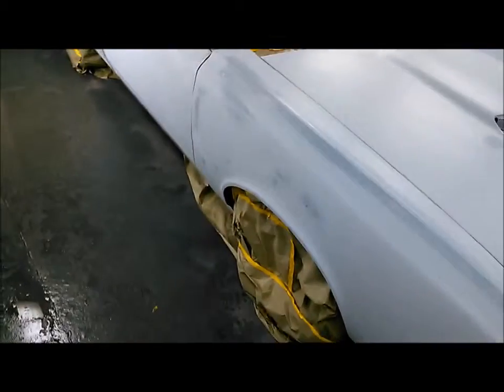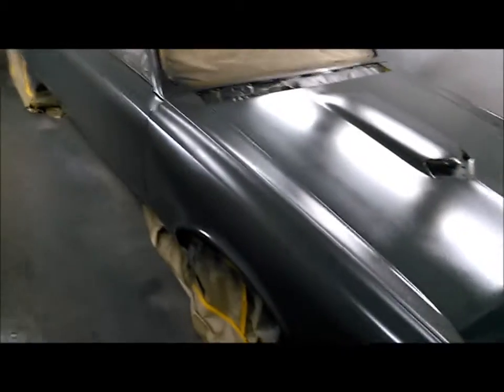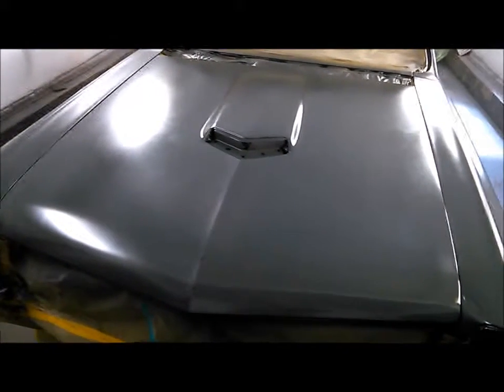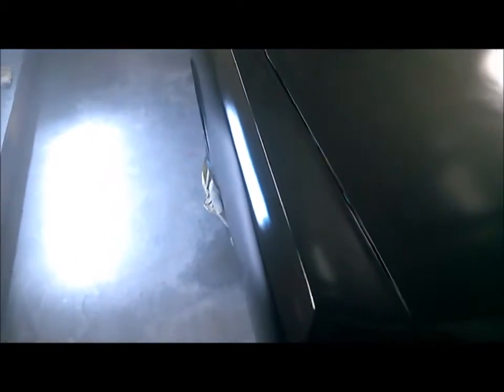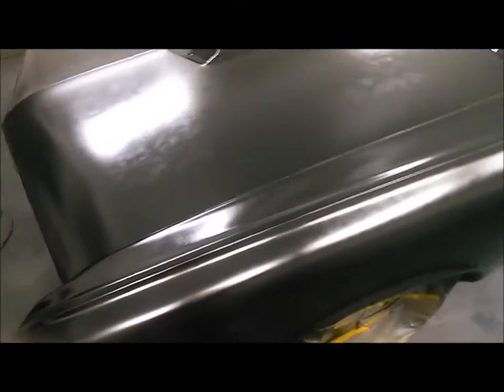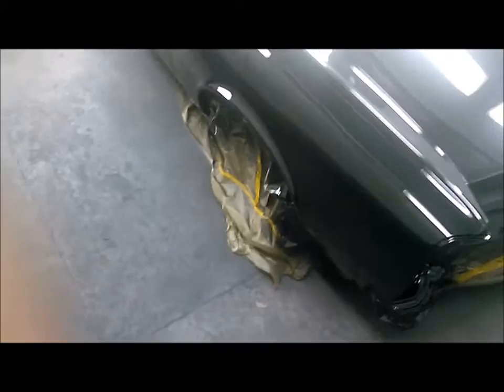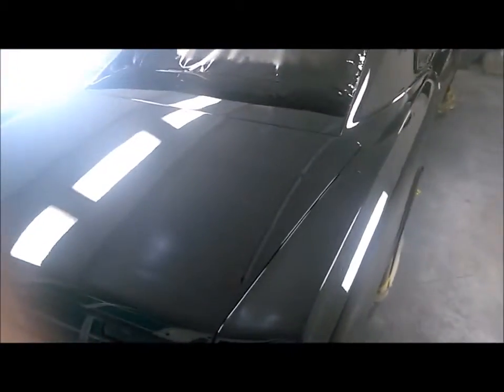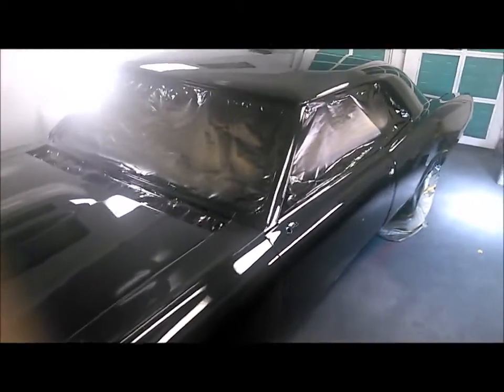The 1967 GTO painting process it is done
This was a long time coming. It is finally done.